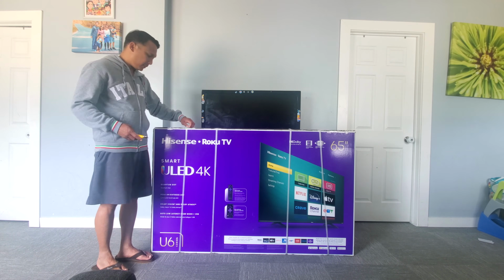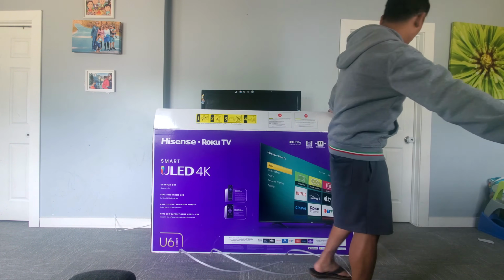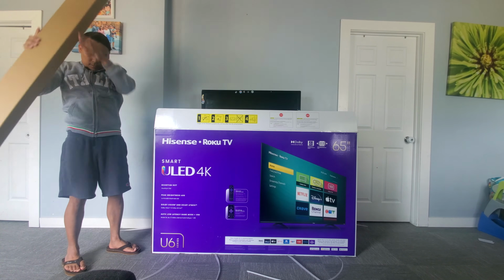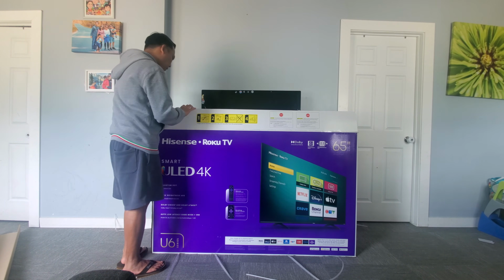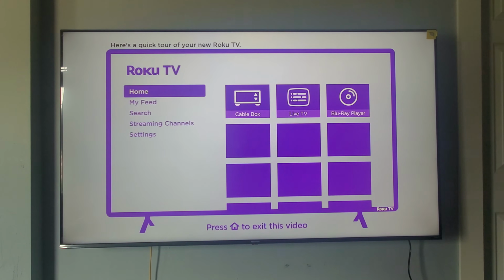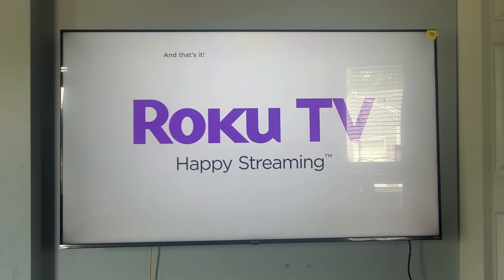Hisense U6KR 65inches Unboxing and Set up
This vlog is about the new affordable Uled TV from Hisense. Hisense U6KR is a good TV specially for is who is upgrading from an 8 years old 40inches LED TV. I have to do the installing to wall mount by myself and it is really a heavy TV. If you have to do it by yourself, make sure that you know how your wall mount works and how to secure the tv to the wall mount properly.